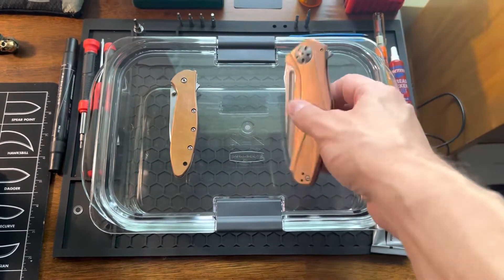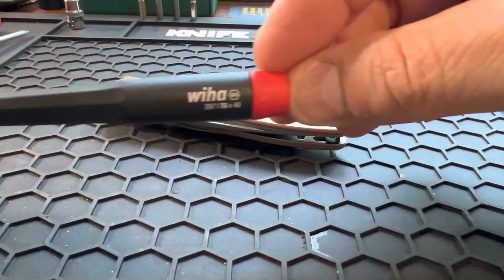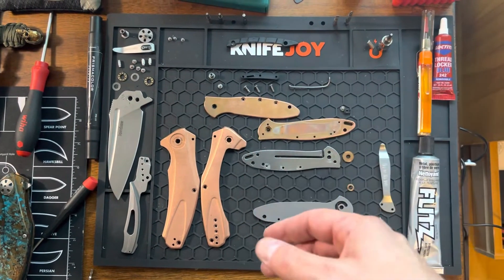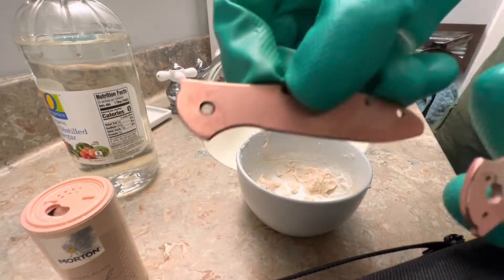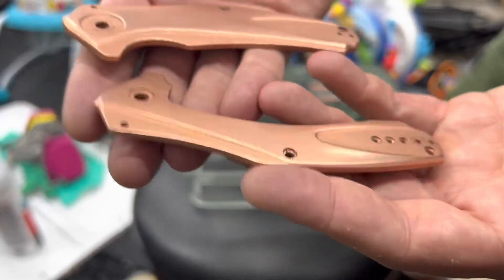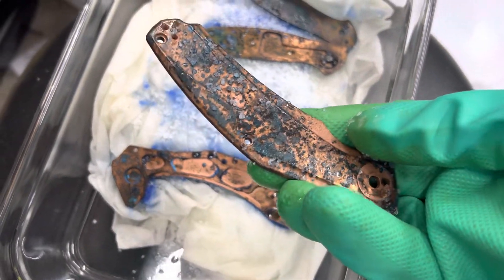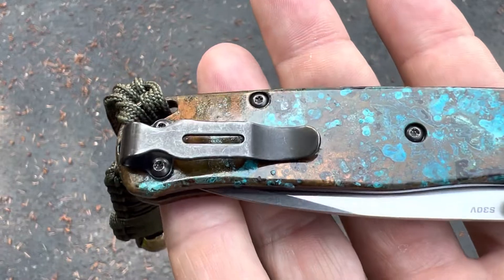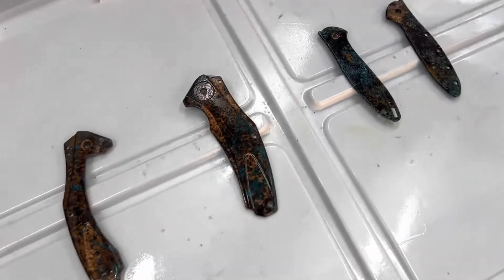Let’s put a Shipwreck Patina on copper scales with simple household ingredients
Hello! I hope you’re having a Today we are going to shipwreck some copper. Shipwrecking is a way of creating a forced patina using chemicals to speed up the process. To create a patina like this in nature could take years of exposure to a specific environment, however using this method, we can create the same results with a few household chemicals and some time. The results are always different, but so far have always been beautiful. That being said, results may vary.

Remember, at the end of the day this is simple garage science, so nothing is necessarily exact.